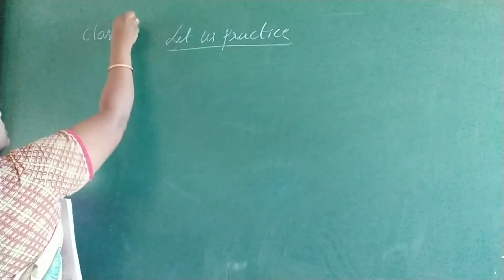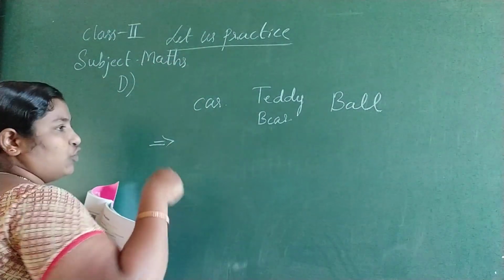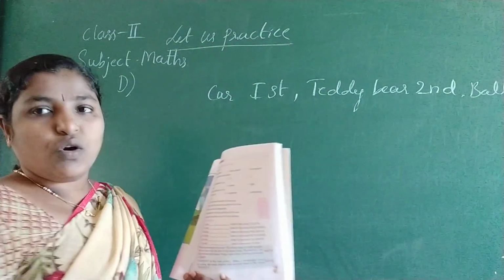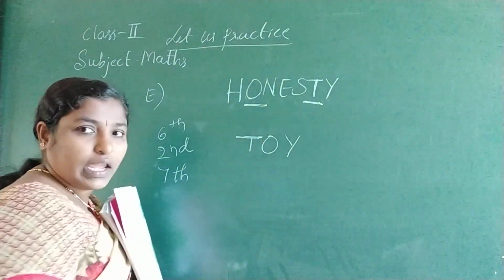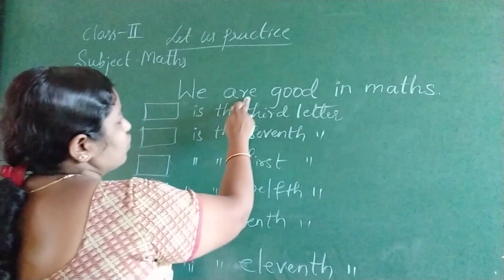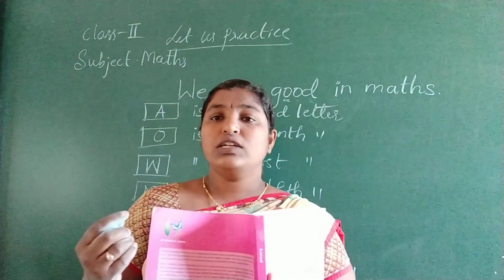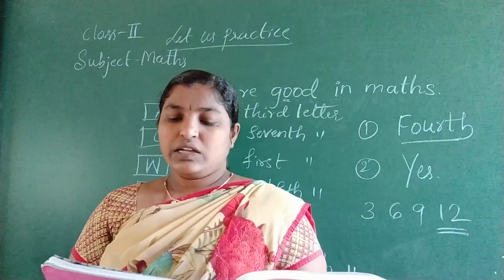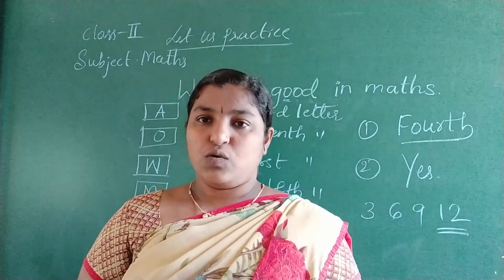Class-02 Mathematics Unit-01